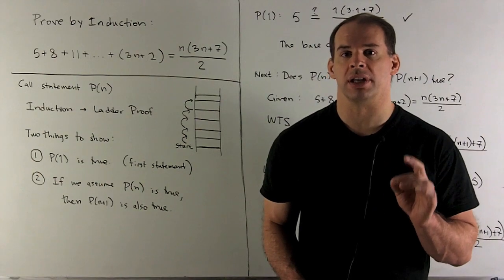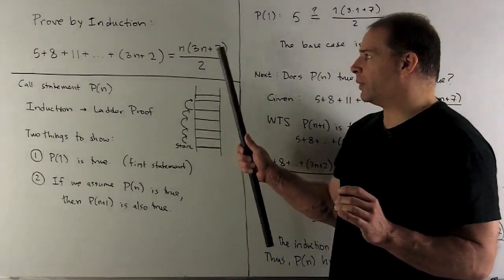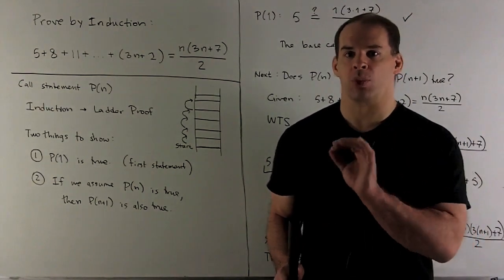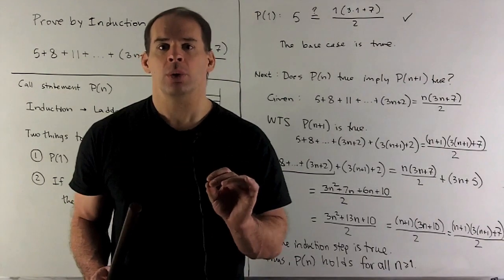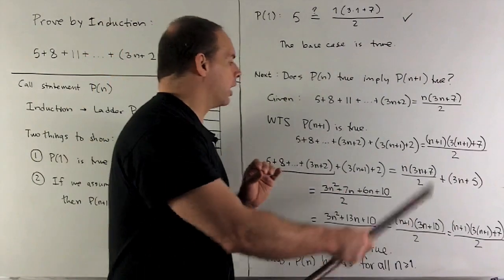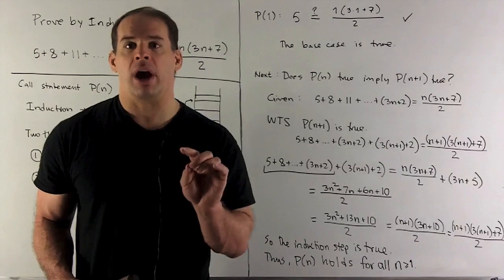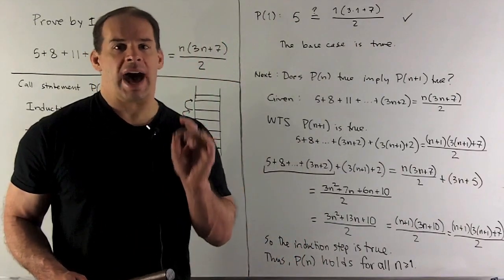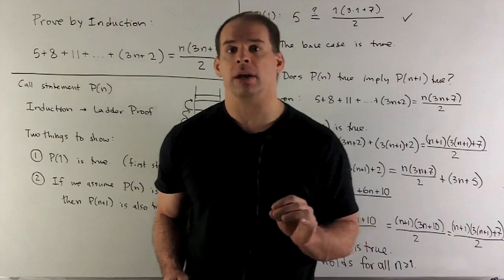Example of Proof By Induction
Precalculus:  Prove the following statement by induction:  5 + 8 + 11 + ... + (3n+2) = n(3n+7)/2.  We review the method using  this special case.